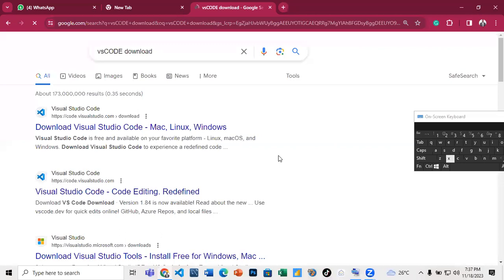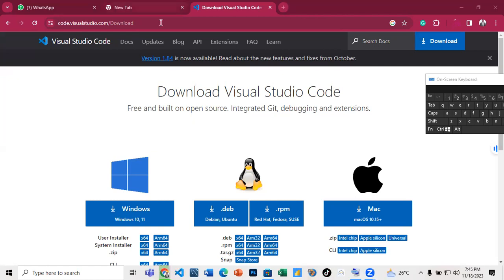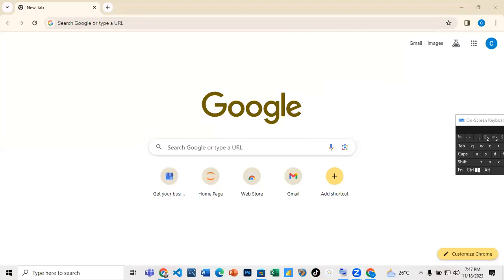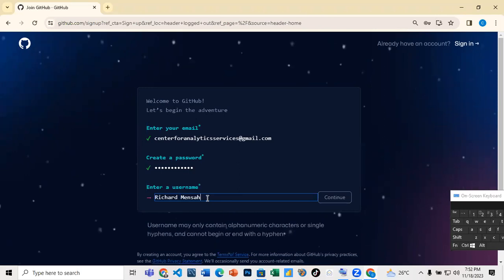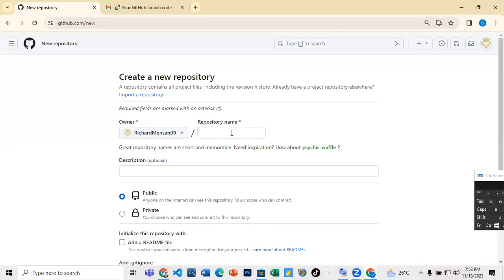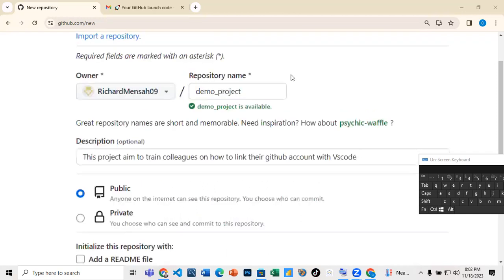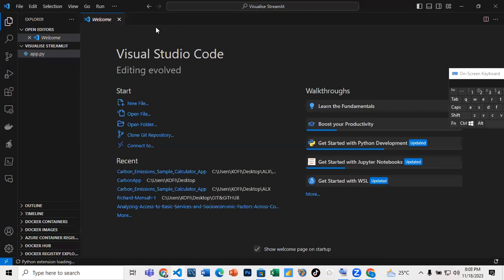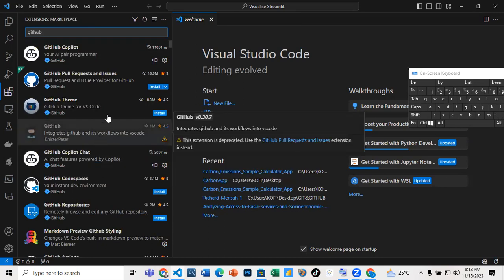Git & Github VS VSCODE Link - Create Github account link with VSCODE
This is a tutorial to guide you on how to create GITHUB account to VSCODE.